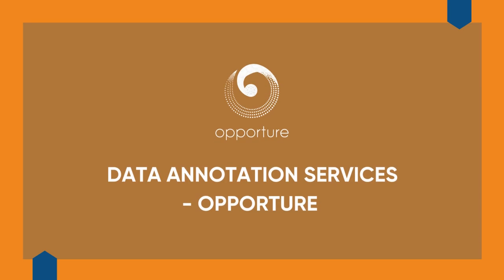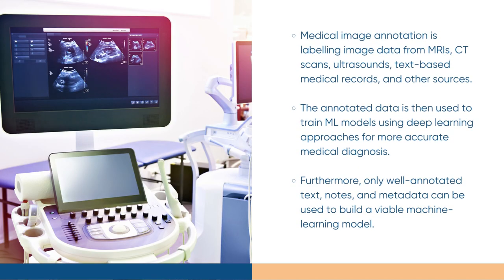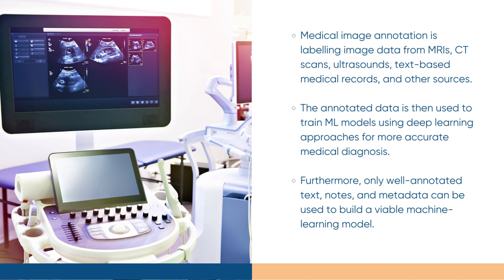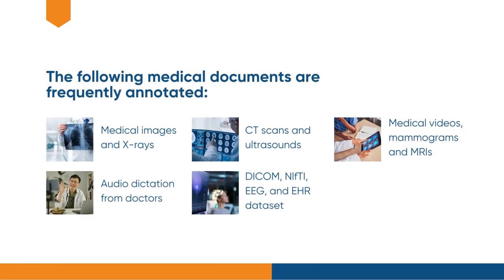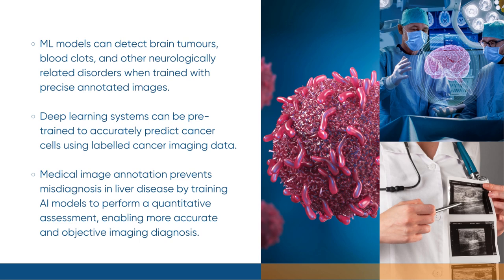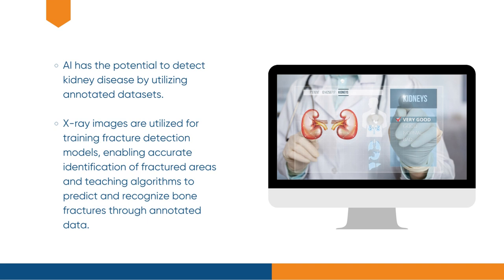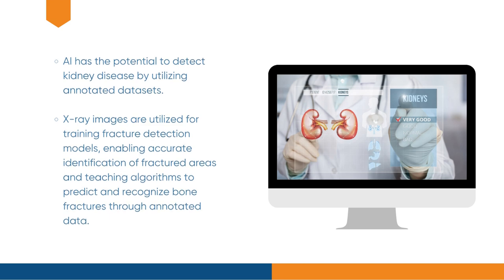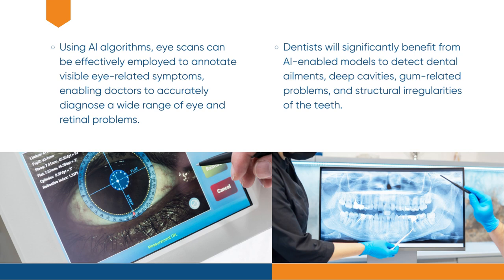Data annotation services - Opporture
Best Data annotation services
AI and machine learning are becoming more commonplace in healthcare, with AI/ML models trained on custom data making it simple to anticipate diagnostic results in various healthcare settings with greater accuracy. Researchers are looking for ways to incorporate AI into medical imaging, which could lead to more accurate detection of heart disease, thoracic and neurological, improve medical examinations, simplify the assessment of patient risk factors and reduce the burden on physicians. Revolutionize your data annotation services with Opporture's AI-powered healthcare solutions, ensuring HIPAA compliance and driving groundbreaking medical diagnosis and disease identification progress.

Medical image annotation is a unique technology that labels image data, such as MRIs, CTs, ultrasounds, and text-based medical records, and then uses it to train machine learning models with deep learning algorithms for medical diagnosis. Precisely annotated text, notes, and metadata are required to develop meaningful machine-learning models. Medical photographs, X-rays, CT scans, ultrasounds, MRIs and mammograms, medical photos and videos, physician-dictated audios, DICOM, EEG, NlfTI and EHR data sets are examples of medical documents often annotated.
Artificial intelligence has enormous potential in the medical profession, as it can provide faster, more accurate and more reliable diagnoses. It can aid in diagnosing brain damage, cancer, liver disease, kidney stone identification, fracture detection, eye cell analysis, dentistry, and pathology.

Anything related to medicine in the United States must be HIPAA compliant, as AI models are trained and tested on massive amounts of annotated medical images. To ensure HIPAA compliance, healthcare providers should select an AI model training platform that: has a system for managing healthcare information and storage, stores, maintains, and updates backups of all systems, prevent unauthorized access to sensitive medical data, secures data encryption during rest and transfer, and prevent users from exporting and storing medical images on personal devices. Training AI models on annotated datasets will enable revolutionary medical advances, simplify disease diagnosis and detection, and drive early intervention.
439 University Ave 5th FloorToronto, ON M5G 1Y8, Canada